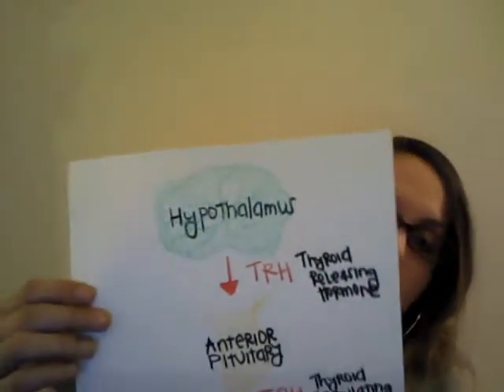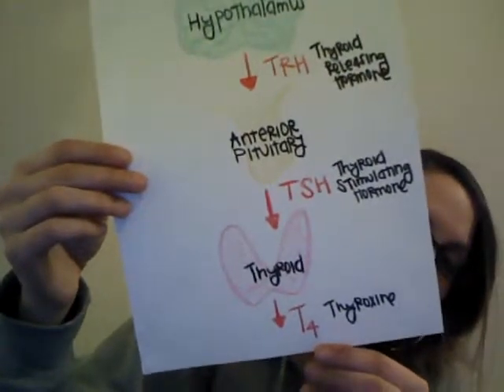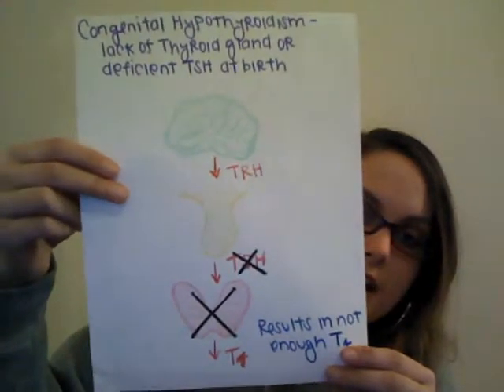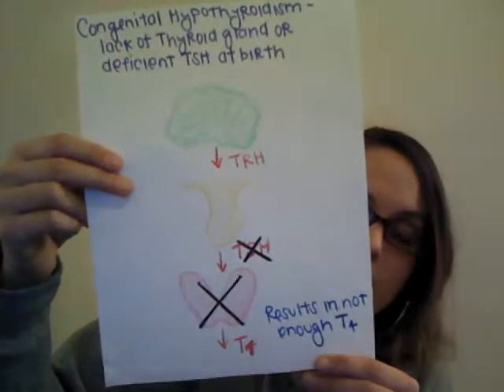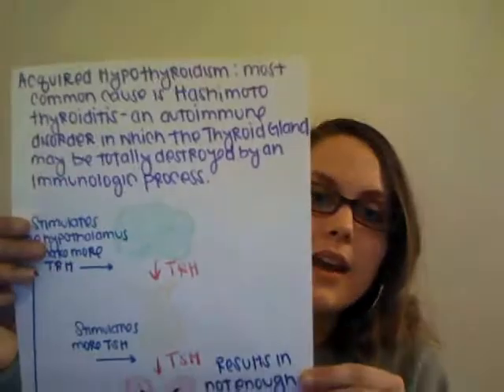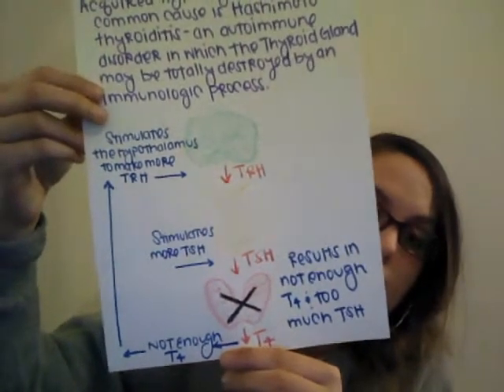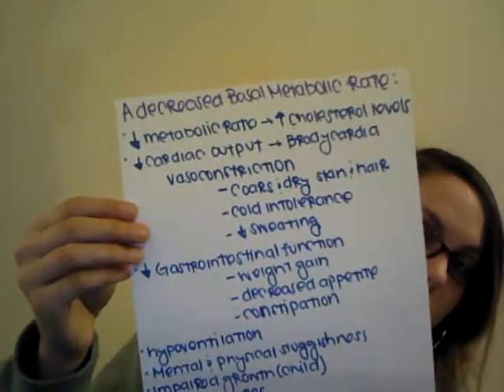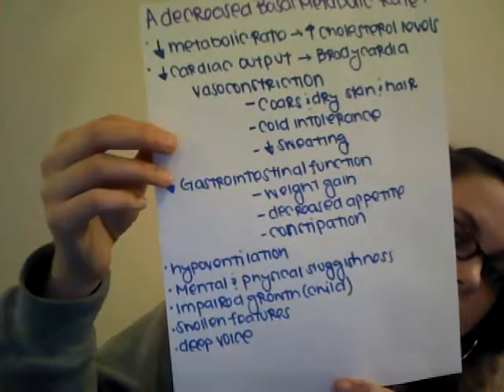What is Hypothyroidism Pharm 220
definition of hypothyroidism